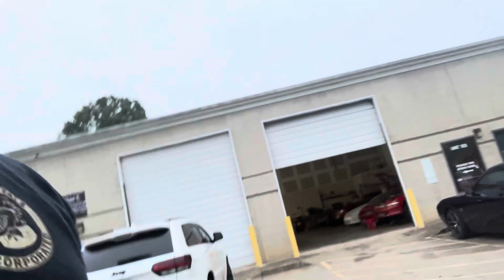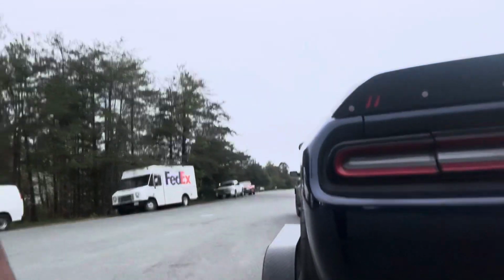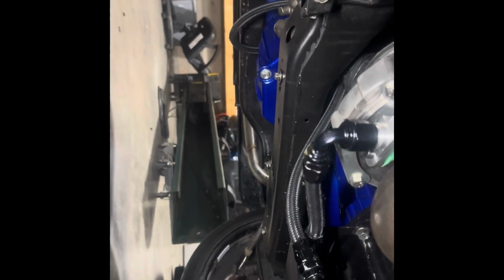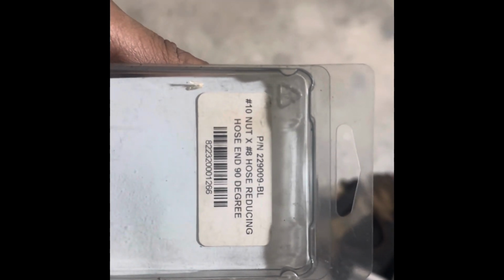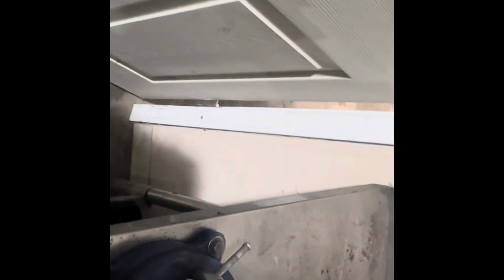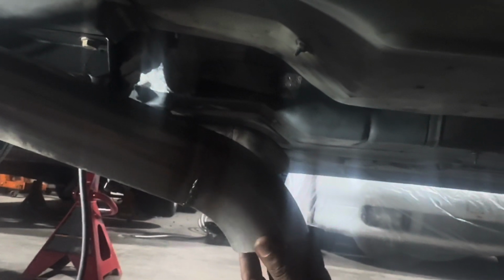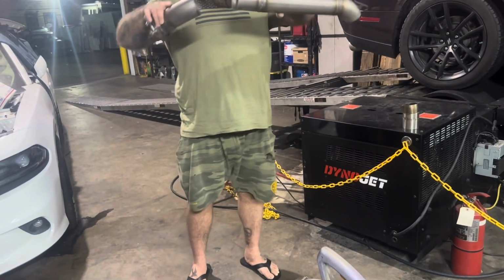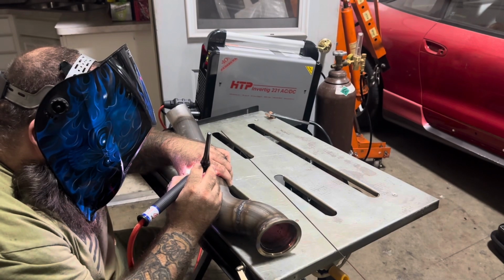Twin Turbo 5.7 Hemi Hits the dyno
In this video Mack Fixes my mistakes from bad measurements for the turbo dumps.

All work was performed by myself and Mack @efispecialties667  tuning and dyno sessions available by appointment.

I also fix some minor self induced oil drain issues.